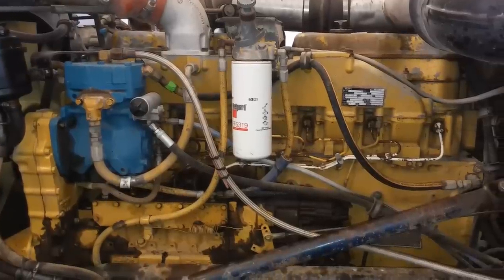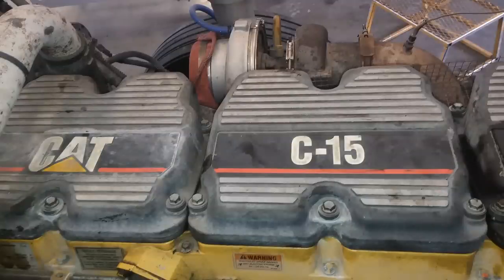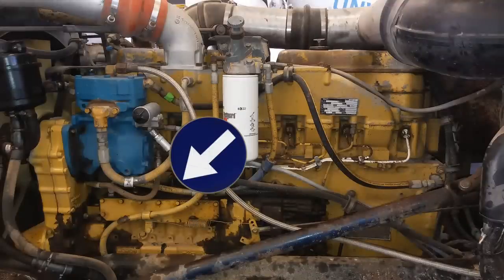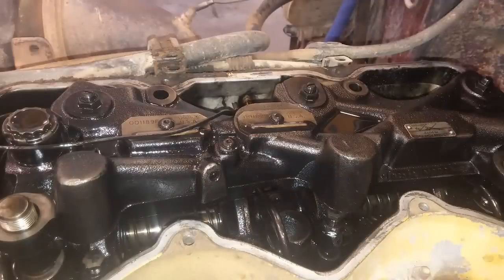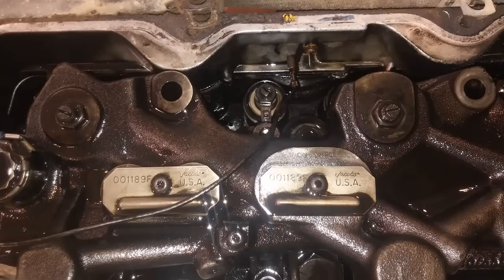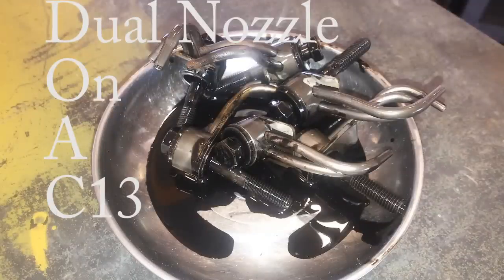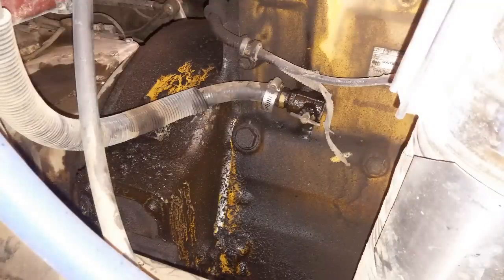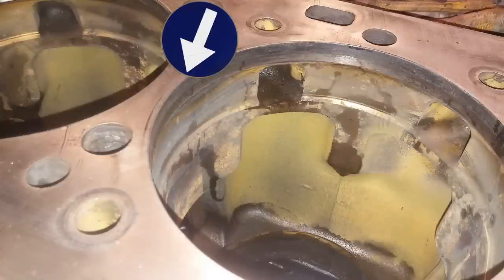The Cat 3406B Engine. Know Your Engine. Caterpillar 3406 Information And History.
In this "know your engine" series episode we will be discussing the Cat 3406B engine.  A mechanical engine with a long production run.